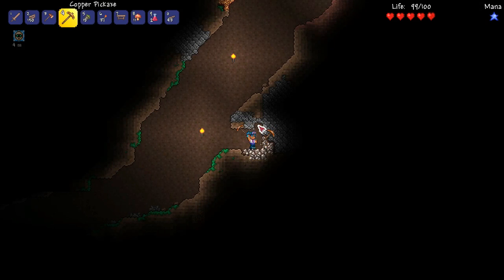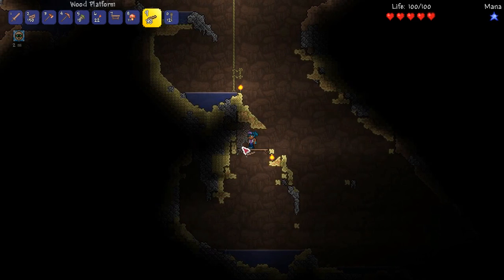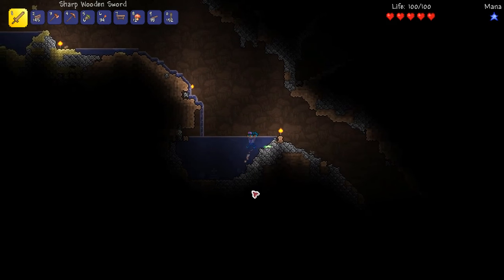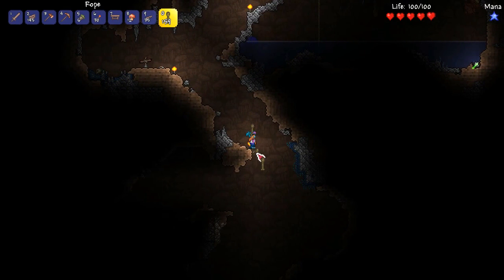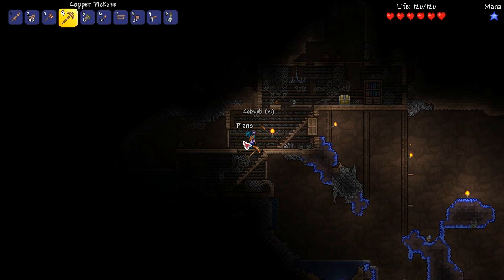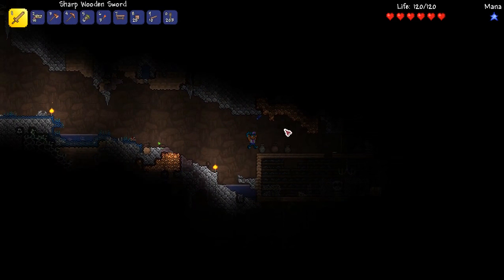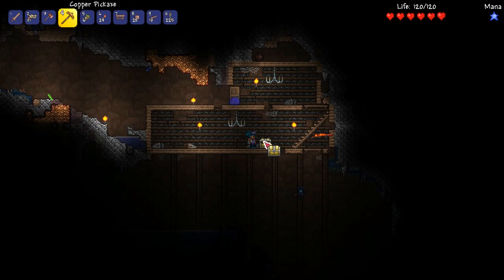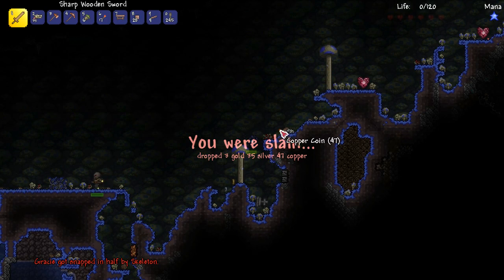Terraria 1.3 Expert Gunslinger Part 1 | Gracie's First Gun, Boulders & Fails! | 1.3.2 Let's Play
Terraria 1.3 Expert Gunslinger follows the story of Gracie who's goal is to find all the the guns (Arms) in the world! Will she safely discover all of these powerful weapons or will evil forces try to stop her?

★1000 like challenge★ Let's smash 1000 likes and I'll release the next episode of Gracie early!

HappyCrew Daily Viewer Challenge Question: What sort of base should we build for Gracie?

🍪 Cookie intro by: Axius